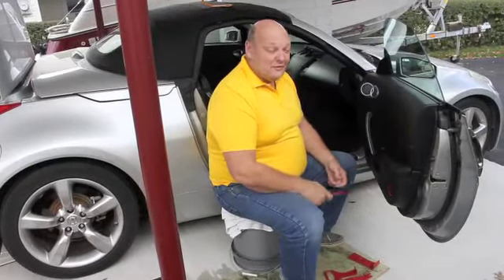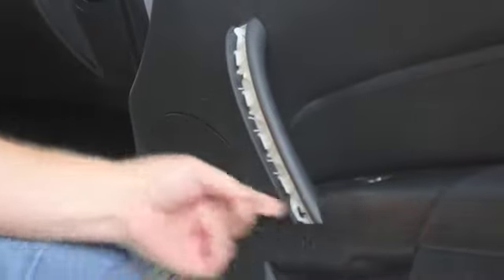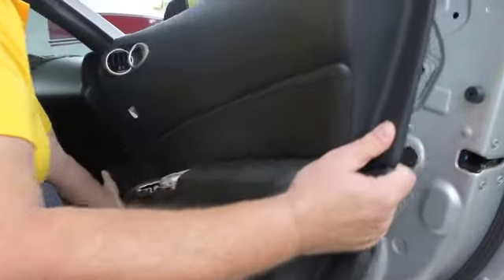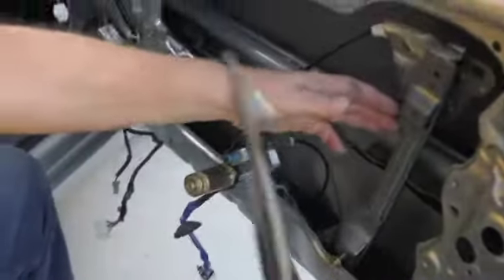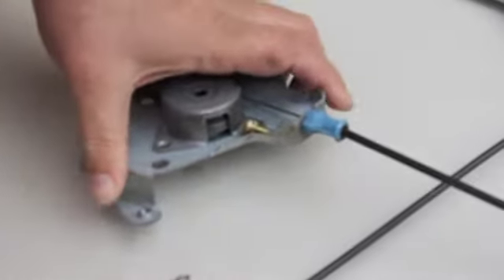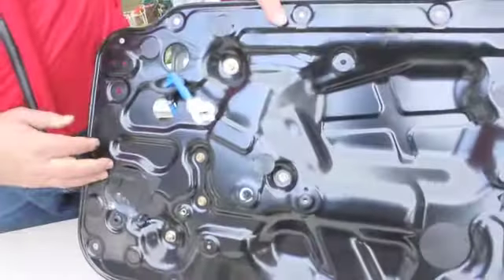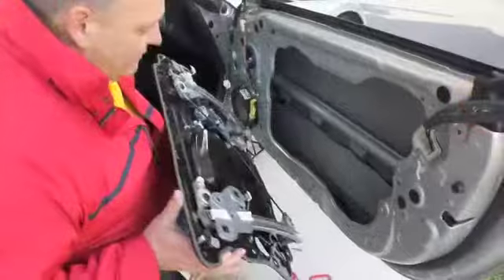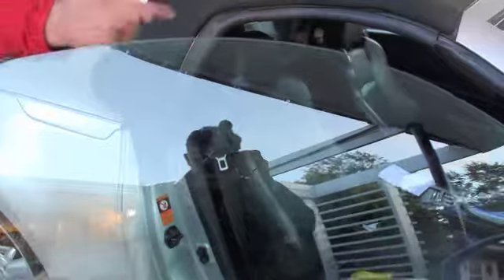350z Roadster Window Motor Replacement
This takes you step by step on removing the panel to get to the window motor. The passenger side window wouldn't stay up - so we got a new motor via ebay for installation.